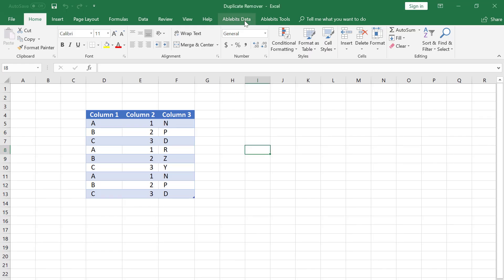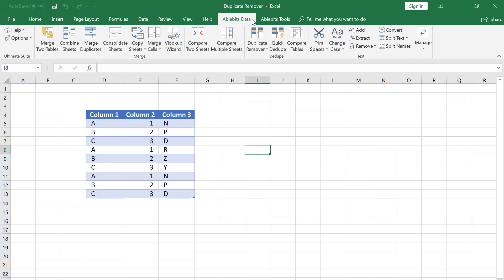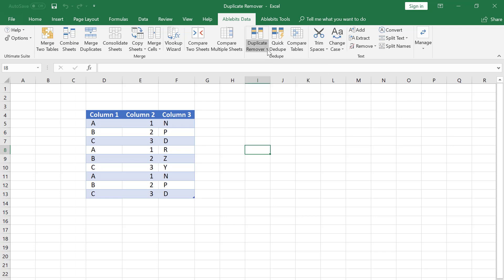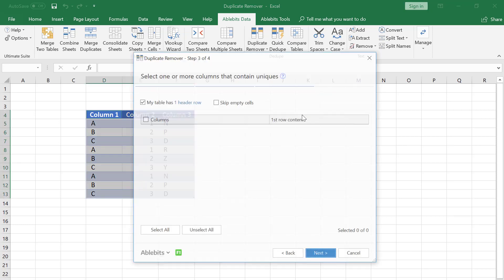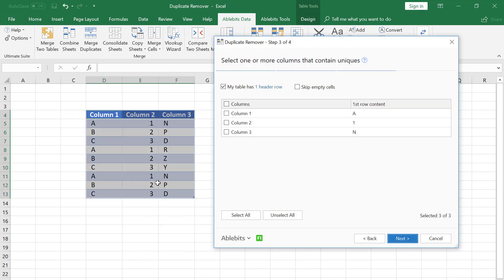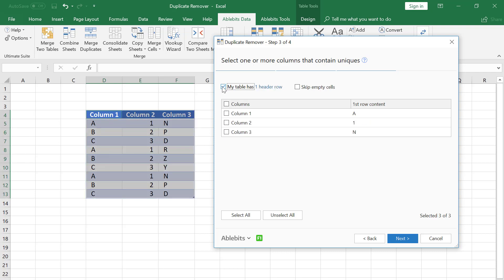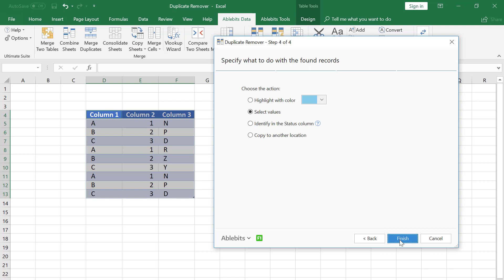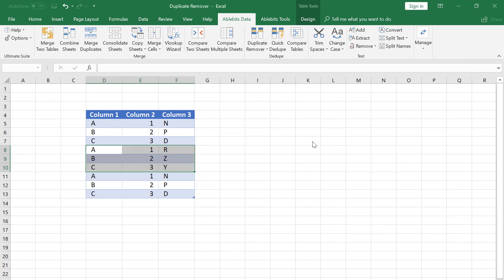How to find and select unique rows in an Excel table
Hi! In this video, we show how to find and select unique rows with the help of Ablebits Duplicate Remover Wizard.